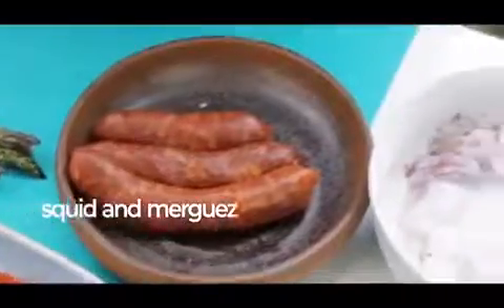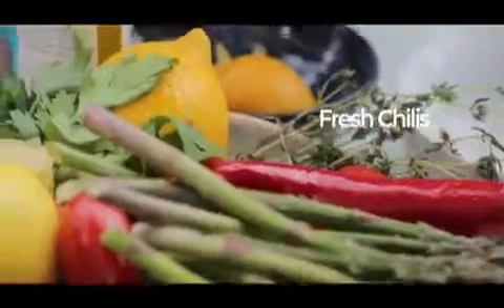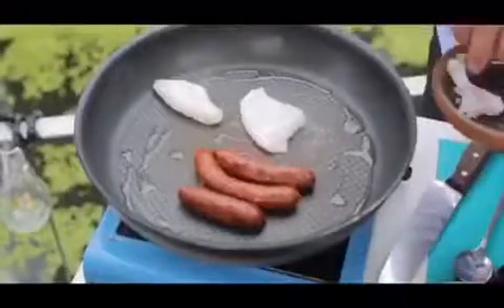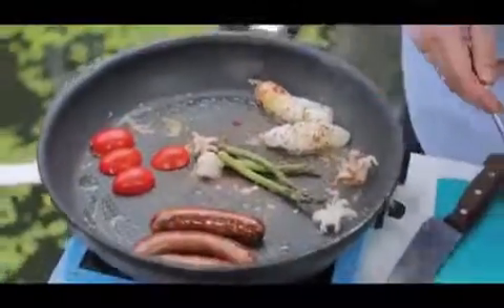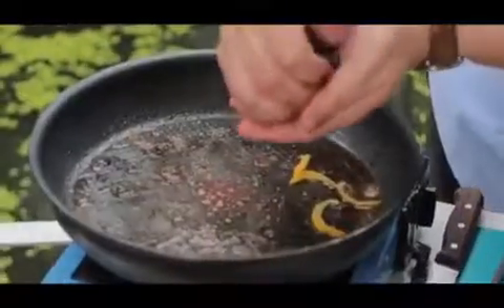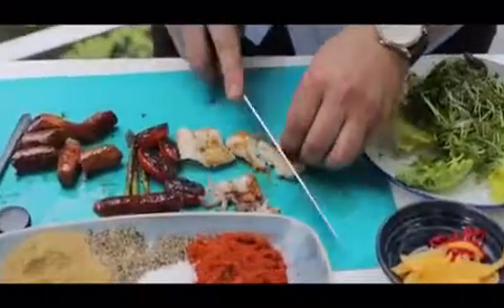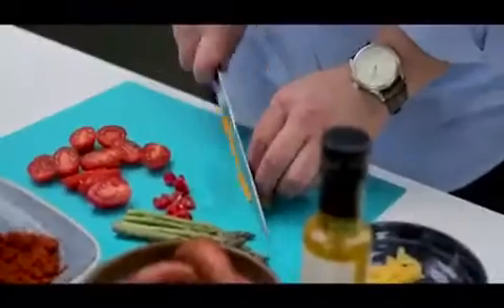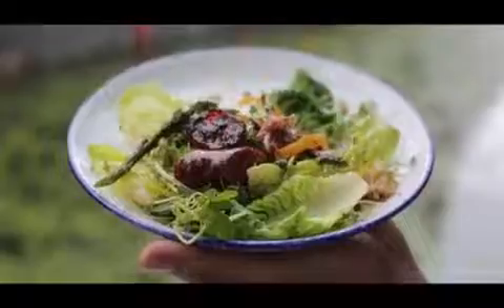KHALID DAHBI, "My London" Moorish salad of Cornish Squid & Merguez